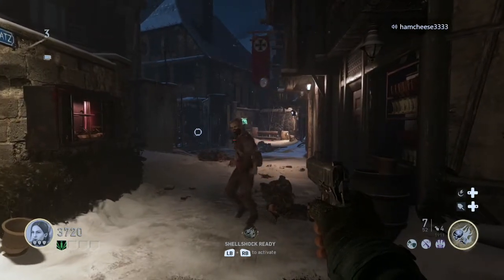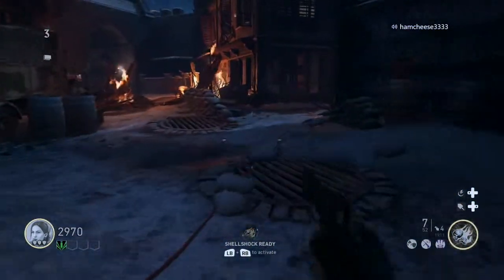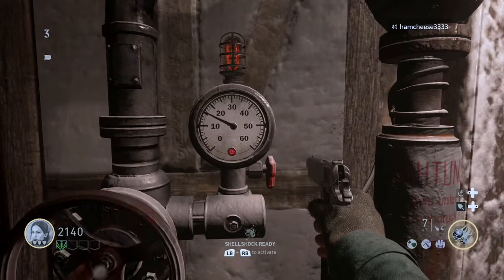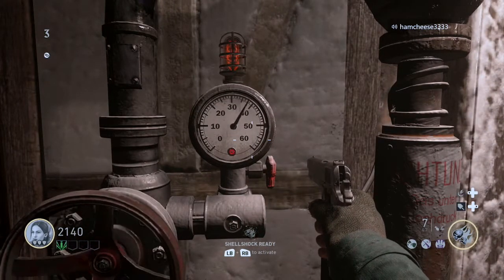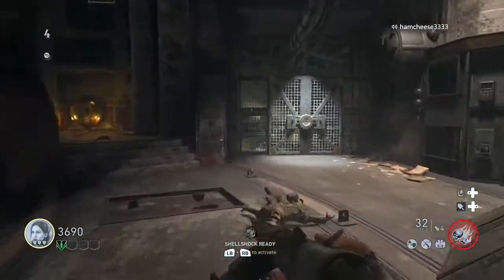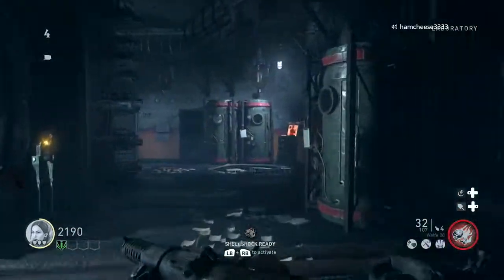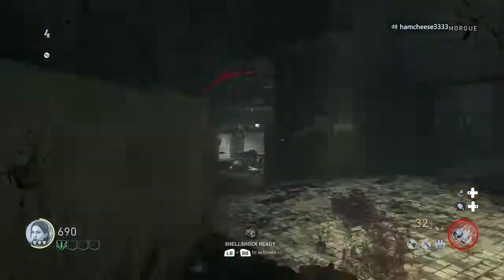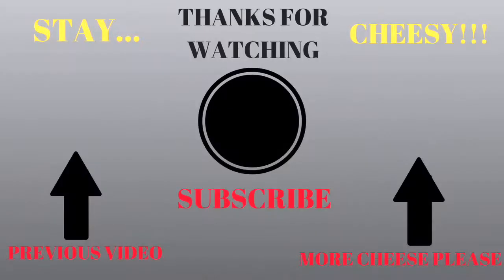HOW TO TURN ON POWER AND OPEN SALT MINE DOOR -- Call of Duty: WWII : Turtorial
In this video I show each gas valve location to turn on the main power and how to reroute the power in order to open the salt mine door. Enjoy!